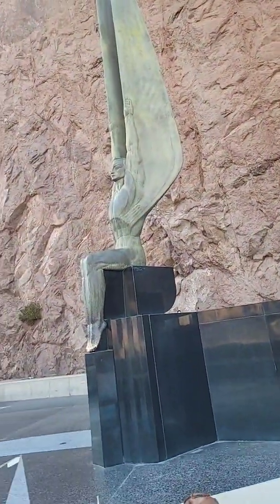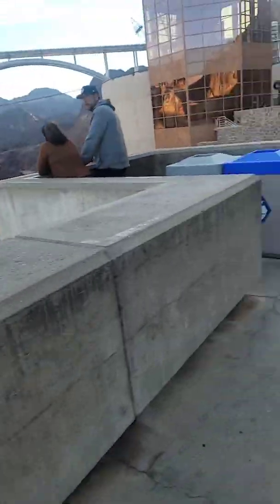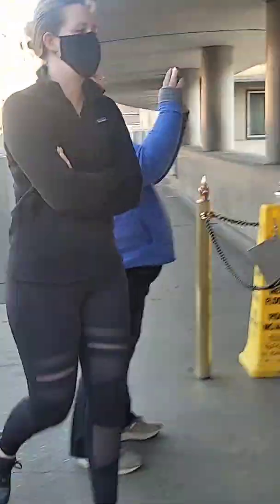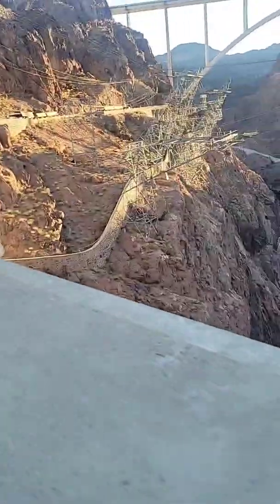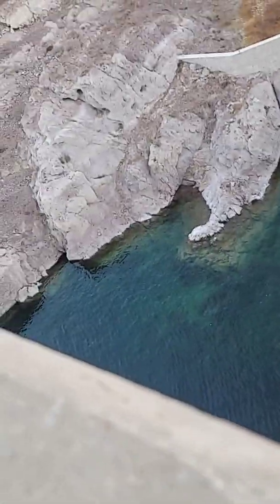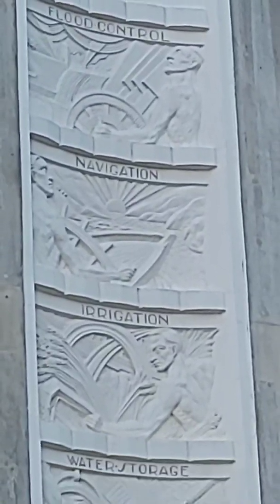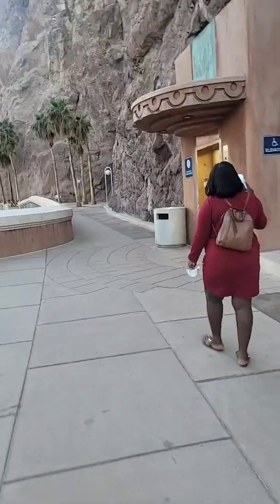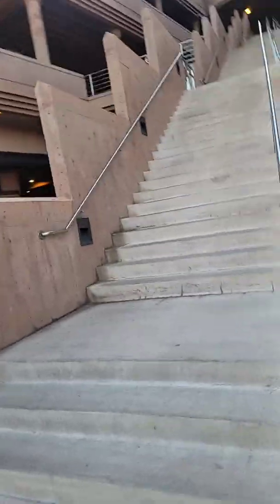yon ti valentine's nan Vegas ak marim